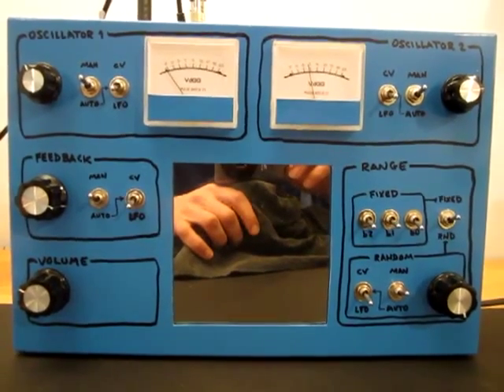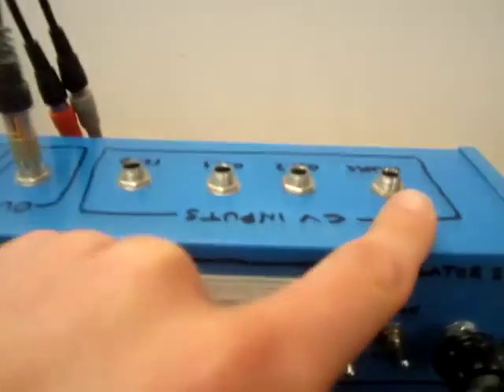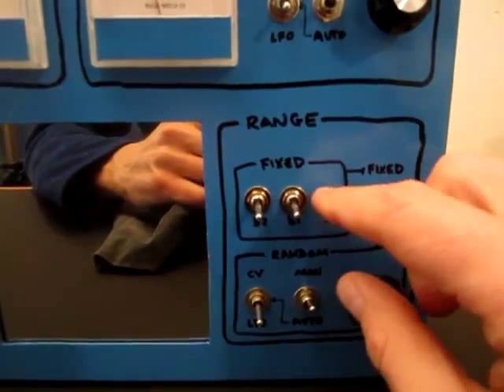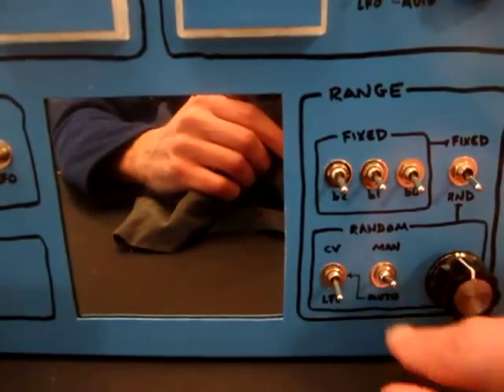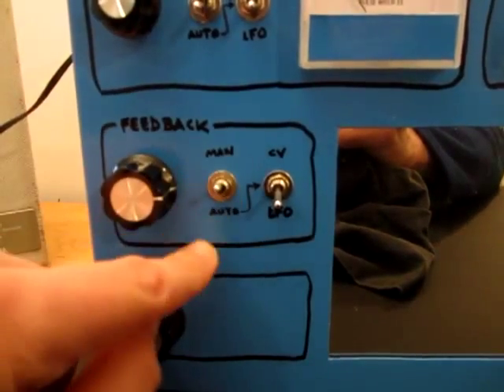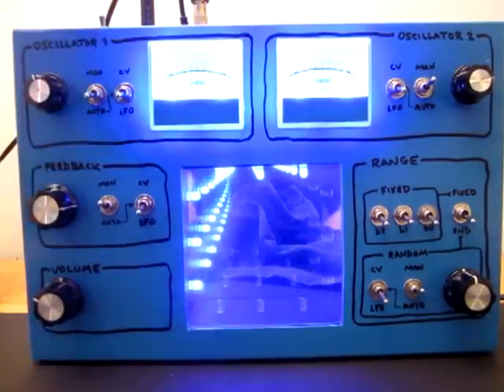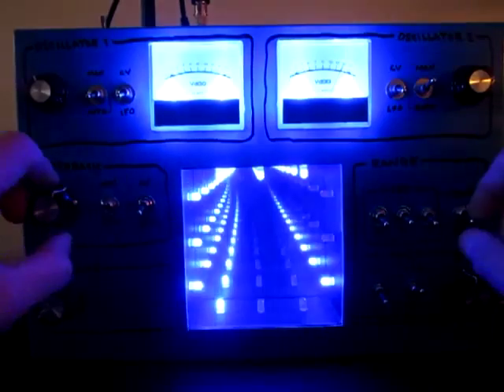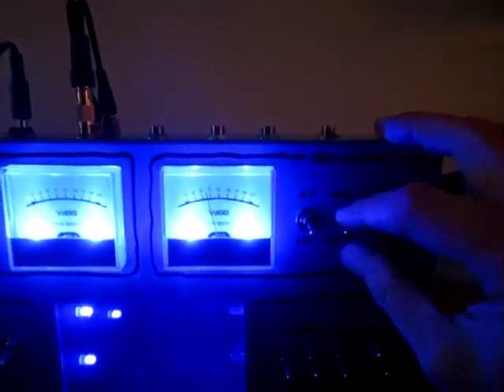Pulse Witch 23 demo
A "pulse width oscillator" circuit tricked out with various manual and automatic controls, including pseudo-random for one parameter. It features a lovely infinity mirror which echos the state of the parameters (oscillator speeds, feedback level, range choice).
Many thanks to Ryk ) and JingleJoe ) and all the folks in the electro-music.com Hardware DIY forums.